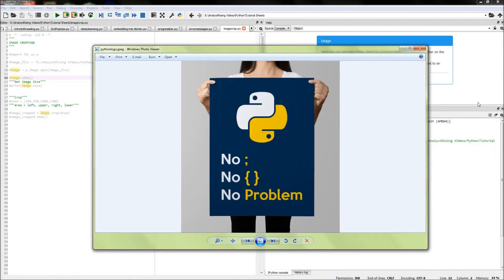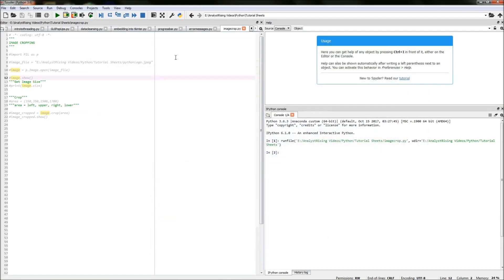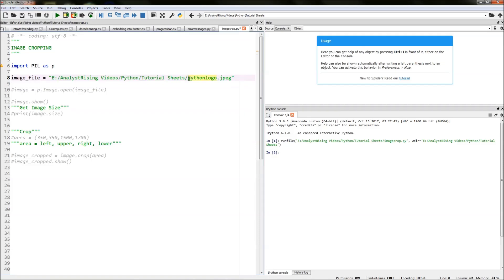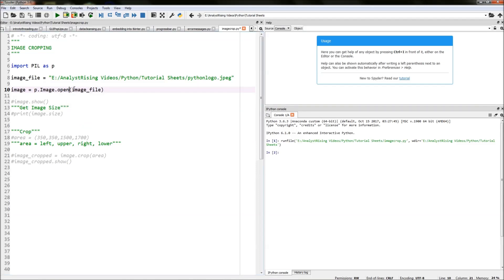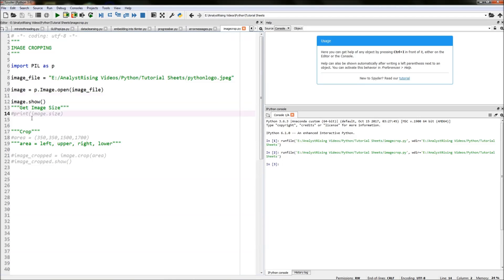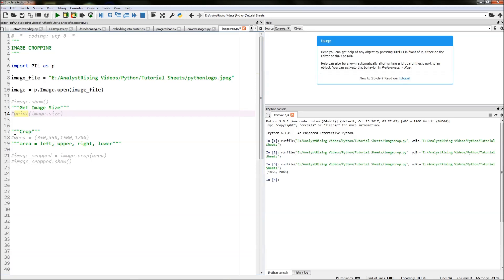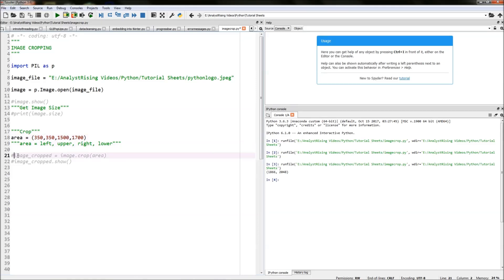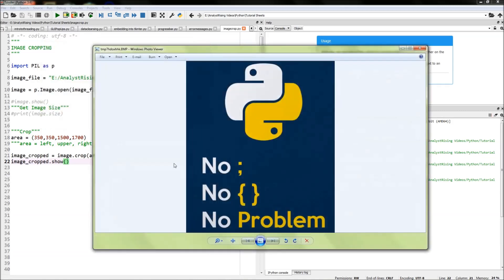Python | How to Crop an Image!!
In this tutorial I will be showing you how to CROP AN IMAGE using Python. This is a step-by-step detailed tutorial made to help you increase your understanding of Python.

Order of Video:
00:00 - 00:44 = Introduction and Explanation
00:44 - 04:15 = Writing the Code
04:15 - END = Conclusion

I get lots of people asking me for the source code so I will now be posting it in the comments below. If it is not there then please let me know!

PLEASE NOTE:
Most of my Python Tutorials are written through the use of Spyder in the Anaconda package.  Doing various things such as installing packages/modules may be different for you.